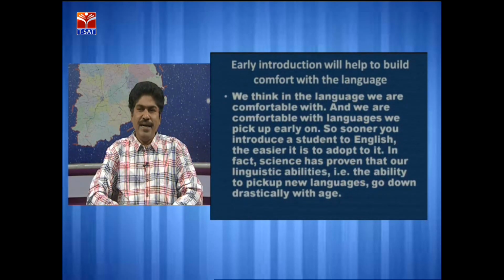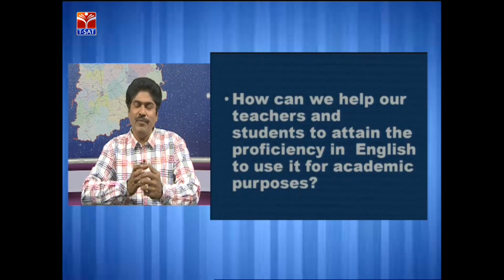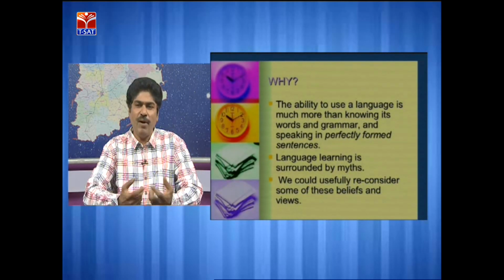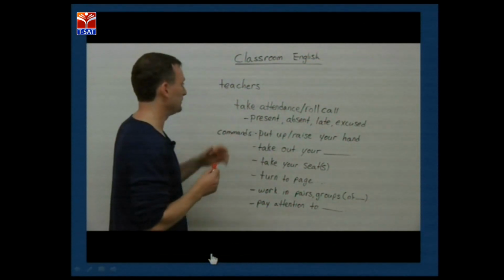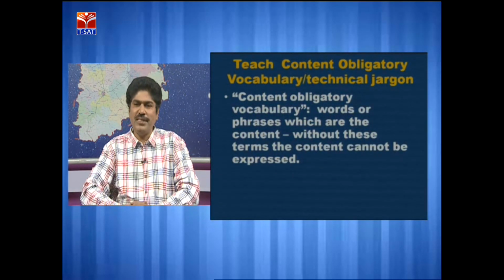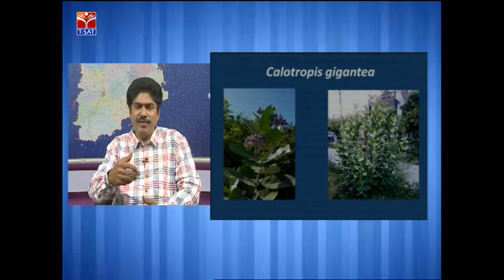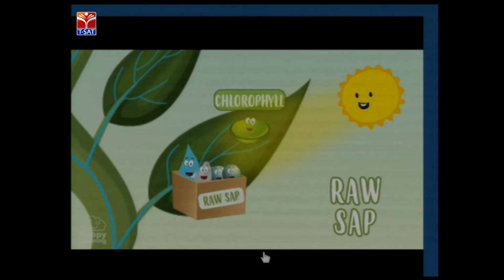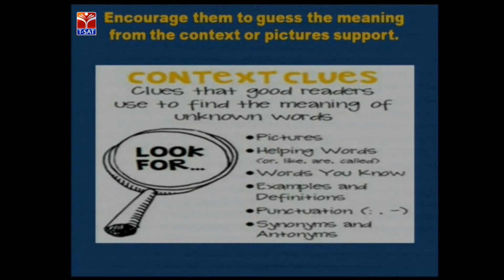SCERT (TTP) || English -Techniques Teaching English Medium Instruction || Live With K.Bala Murali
T-SAT || SCERT (TTP) || English -  Techniques Teaching English Medium Instruction ( EMI ) || Live With K.Bala Murali